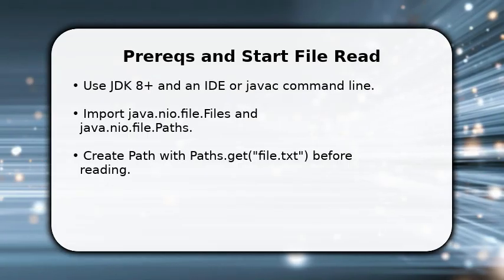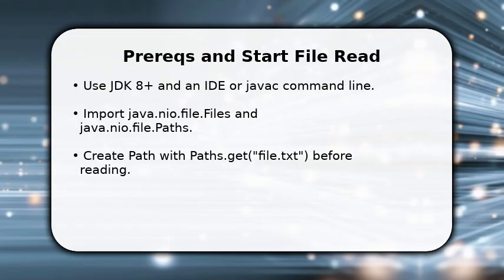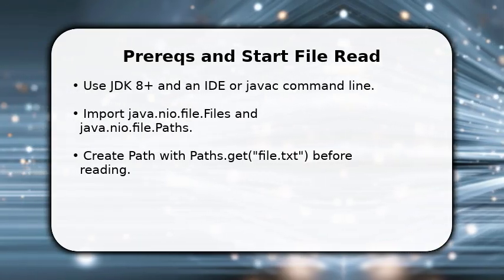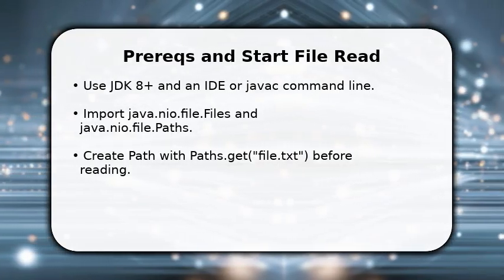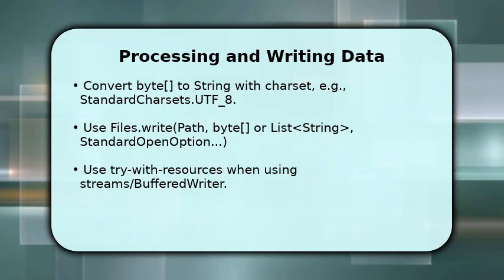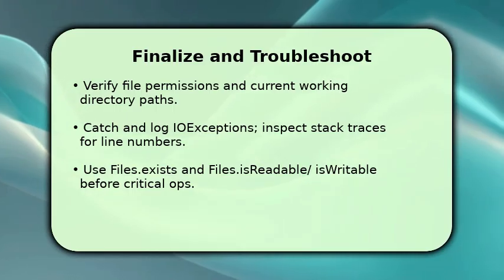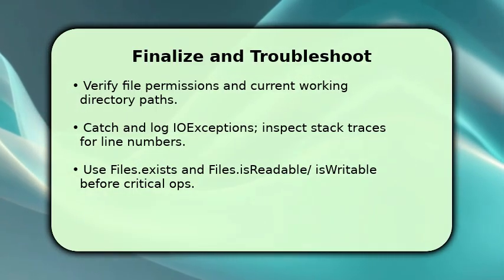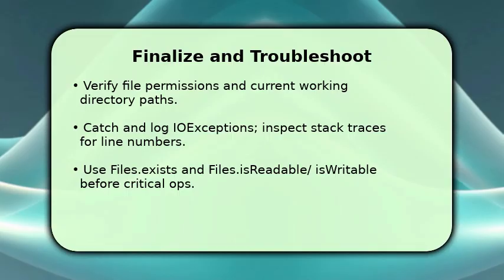How to Read and Write File in Java - Step by Step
Dive into the essentials of file handling in Java, including reading from and writing to files. This step-by-step guide covers fundamental concepts such as FileInputStream/FileOutputStream usage, BufferedReader for efficient text processing, exception handling with IOExceptions, and best practices like closing resources properly.

Java, file I/O, read file in Java, write to a file in Java, BufferedReader, IOException, FileInputStream, FileOutputStream, close resource